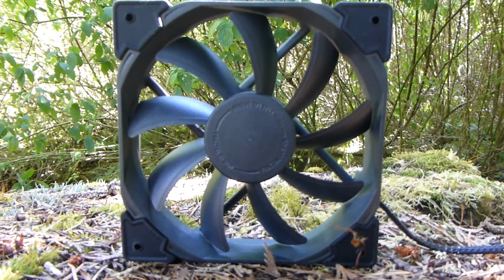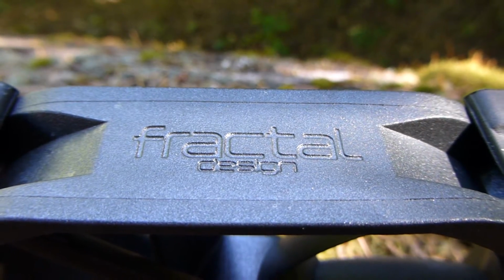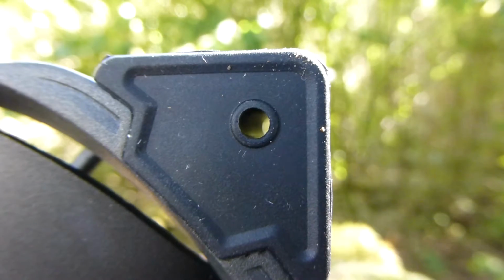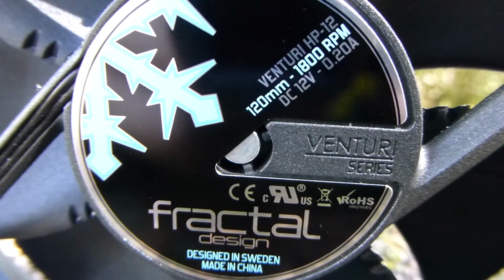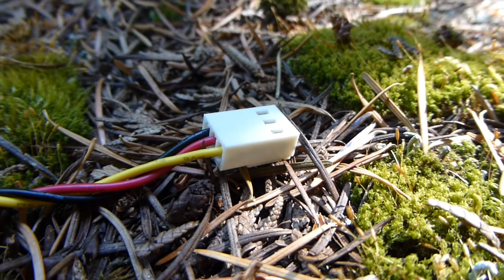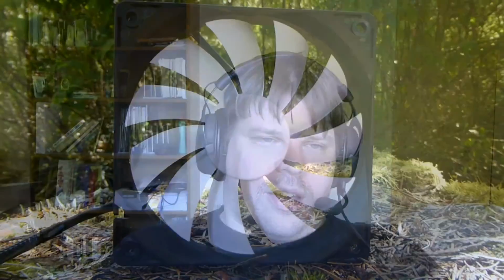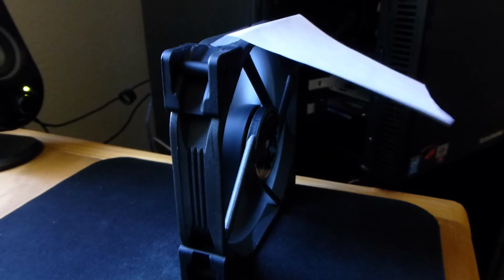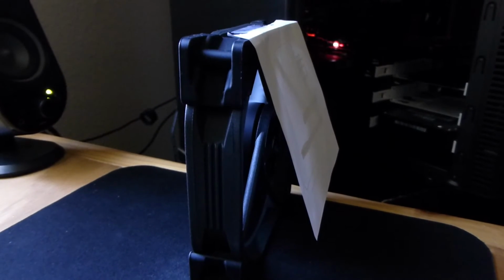Fractal Design Venturi review.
This review covers the Fractal Design Venturi HF-12 and HP-12